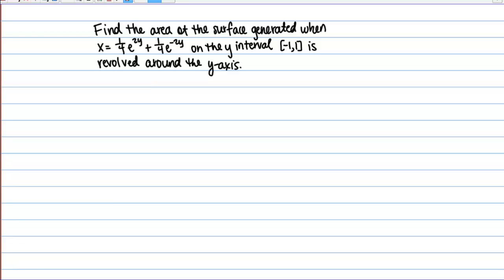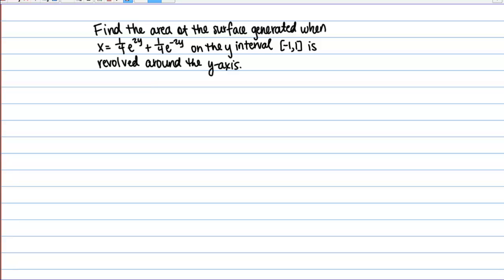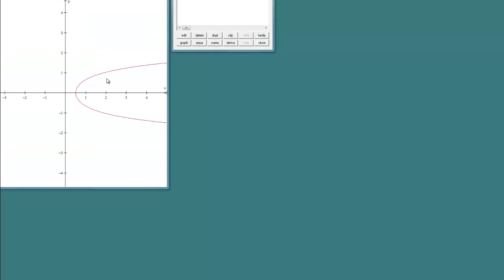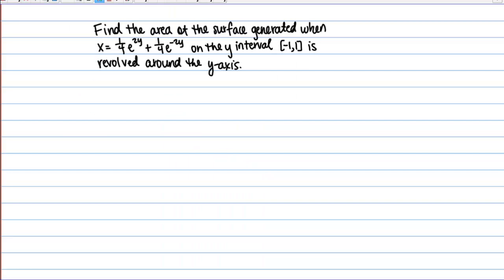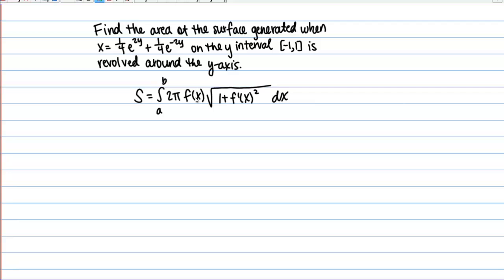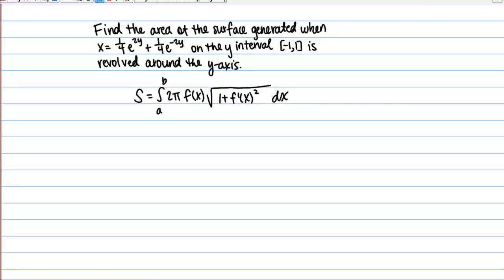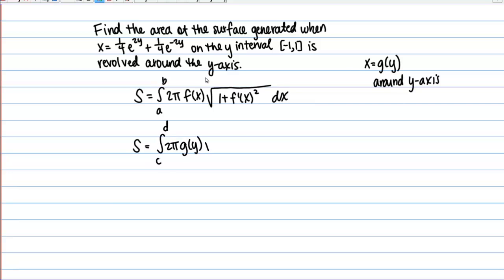Surface Area, Example 2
Finding the area of a surface of revolution.